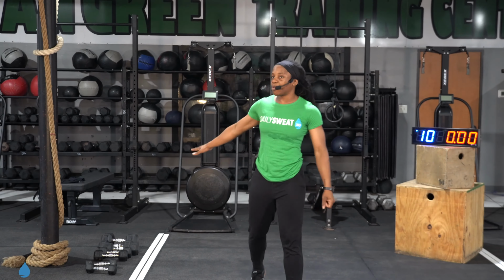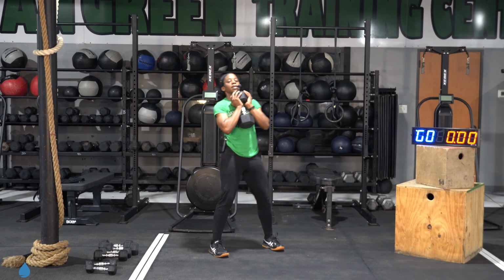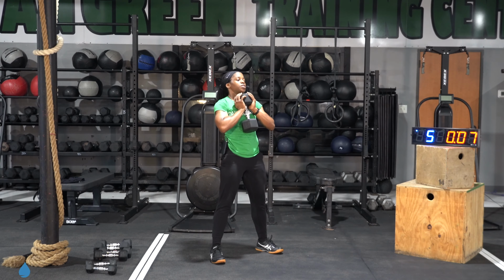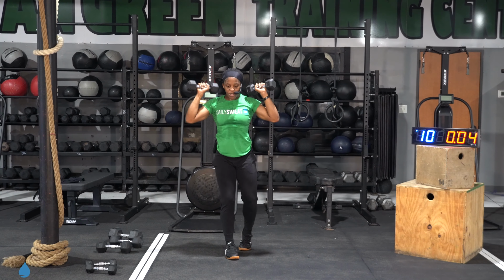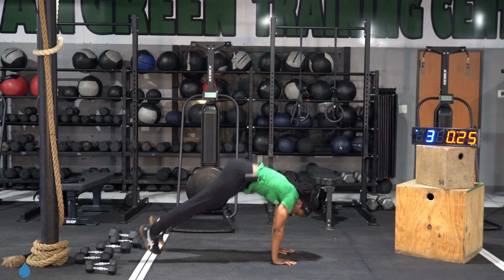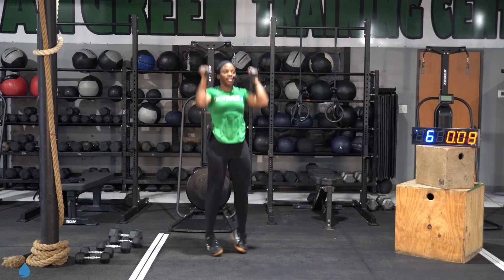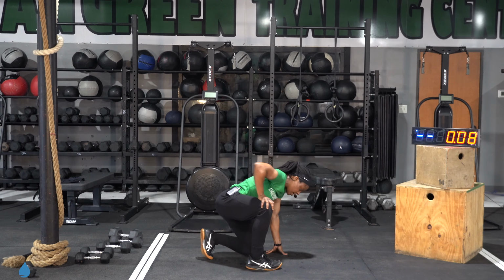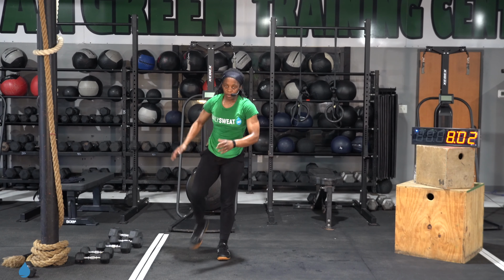Total Body Workout| Summertime Too Hot to Handle| Day 34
Every 15s add on an exercise

So, start with…
Squat
Add bicep curl to make squat curls
Add shoulder pre

ss to make squat curl and press
X5

Deadlift
Add wide row
Add lateral shoulder raise
X5

Lateral lunge L and R
Add burpee plank
Add burpee push up
X5

4 min burnout:
DB walk out burpee
Shoulder press
*add 1 rep every round

Chris Green: @thereal_meangreen